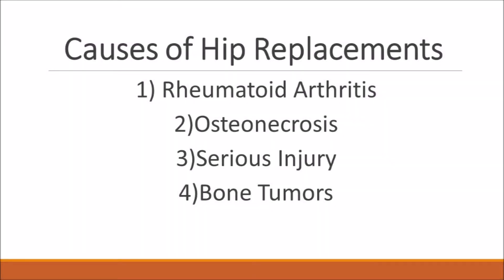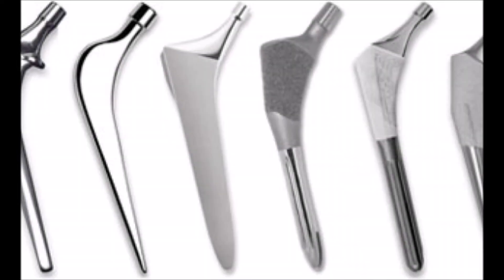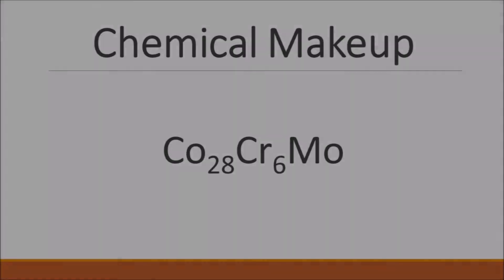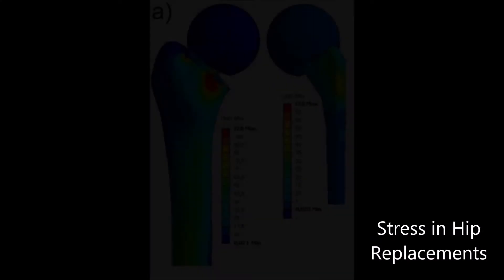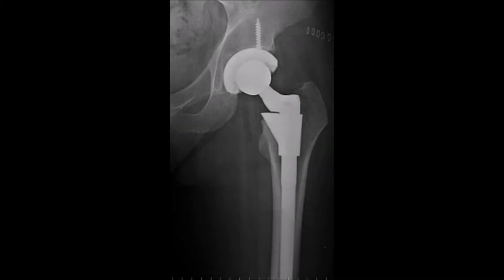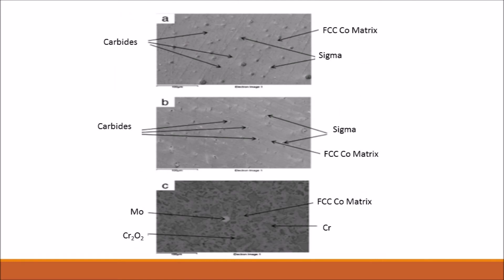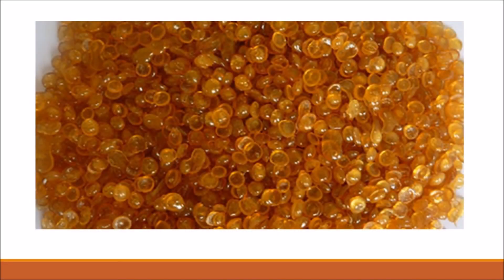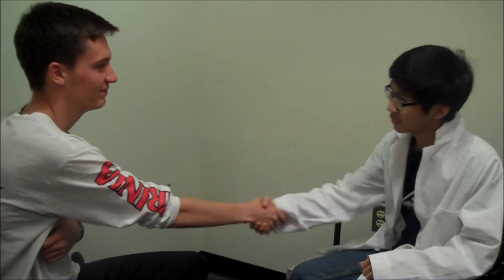Chromium Cobalt Hip Replacement - Molydisulfide MCV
Abstract

The topic that we will be discussing in our video project is the usage of chromium cobalt alloys in joint replacements. We will address the health effects, the stability, and the overall longevity of the replacements in the human body. Joint replacement technologies are important in society because many people suffer joint deterioration throughout their lives. In recent years it has become more common for people to undergo joint replacement surgeries. Therefore, it is important to find the safest and most effective materials for replacements.
One of the main problems with joint replacement technology is finding a material that possesses several important qualities including high tensile strength, high resistance to corrosion, and relative biocompatibility. If the material were to replace a weight bearing joint, it must also possess high fracture toughness. A secondary concern is the biological safety of the material; the material cannot be toxic to the human body. Therefore, materials that have a high percentage of allergic cases in humans are unreliable. These restrictions serve collectively as the main challenge to the material selection and creation process of joint replacement.
Cobalt-chromium alloys form a large number of the metal-on-metal bearings that are used in joint replacements, specifically hip replacements. Some of the main advantages of this material are that it is a relatively tough material and is more resistant to wear and degradation than other types of metals. It also allows for smooth motion and the weight bearing necessary for a successful joint. Chromium cobalt also has high strength, an ideal characteristic for any hip or joint replacement. Lastly, the processing of chromium cobalt, such as heat treatments, contribute to its quality as a hip replacement because this work enhances its properties.
Although chromium-cobalt is one of the most commonly used materials for replacements, it does not come without it challenges and flaws. Metal-on-metal bearings, even cobalt-chromium, always come with the concern of metal degradation; implant patients are often found to have elevated amounts of metal in distant parts of the body from the replacement. This could cause serious harmful effects on the body, especially if the person has an allergy to the metal. Also, certain patients cannot benefit from these metal-on-metal bearings due to health limitations and concerns associated with these specific bearings, such as pregnant women and people with poor kidney function.

Works Cited

"Artificial Total Hip Replacements." Wiley. Web. 16 Apr. 2015. callister/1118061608/case_studies/ch04.p­df.

"ASTM F47 CoCr Alloy." ASTM F 75 CoCr Alloy (n.d.): n. pag. Arcam. Arcam AB. Web.

"Cara. Digital Dental Technology for Laboratory and Dental Office." Properties of Cobalt-chrome Alloys – Heraeus Kulzer Cara. N.p., n.d. Web. 15 Apr. 2015.

“Computational Thermodynamics." Cobalt-Chromium (Co-Cr) Phase Diagram. N.p., n.d. Web. 15 Apr. 2015.

“DoITPoMS." - TLP Library Structure of Bone and Implant Materials. University of Cambridge, n.d. Web. 15

"Evaluation of Metal-on-Metal Wear of Orthopedic Implants." Mayo Clinic. Mayo Foundation for Medical Foundation and Research, Jan. 2012. Web. 4 Mar. 2015.

"Hip Replacement." Fast Facts About. N.p., n.d. Web. 15 Apr. 2015.

"Inpatient Surgery." Centers for Disease Control and Prevention. Centers for Disease Control and Prevention, 14 May 2014. Web. 15 Apr. 2015.

“Joint Replacement: Implant Bearing Surface Materials." Hospital for Special Surgery. N.p., n.d. Web. 15 Apr. 2015.

"Knee Replacement Implant Materials." BoneSmart. N.p., n.d. Web. 15 Apr. 2015.

Plecko, Michael, Christine Sievert, Daniel Andermatt, Robert Frigg, Peter Kronen, Karina Klein, Stefan Stubinger, Katja Nuss, Alexander Burki, Stephen Ferguson, Ulrich Stoeckle, and Brigitte Von Rechenberg. "Osseointegration and Biocompatibility of Different Metal Implants - a Comparative Experimental Investigation in Sheep." BMC Musculoskeletal Disorders. BioMed Central Ltd, n.d. Web. 15 Apr. 2015.

"Science of Bone Cement." Science of Bone Cement. N.p., n.d. Web. 15 Apr. 2015.

“Understanding Implants in Knee and Hip Replacement." Hospital for Special Surgery. N.p., n.d. Web. 15

"U.S. Food and Drug Administration." Metal-on-Metal Hip Implants: FDA Safety Communication. N.p., n.d. Web. 15 Apr. 2015.

Watson, Stephanie. "Could You Be Allergic to a Joint Implant?"
Arthritis Foundation. Arthritis Foundation, n.d. Web.

Wright, Timothy, et al. "Joint Replacement: Implant Bearing Surface Materials." Hospital for Special Surgery. Hospital for Special Surgery, 26 Nov. 2007. Web. 4 Mar. 2015. erials-History-Effectiveness-Future.asp#­6.